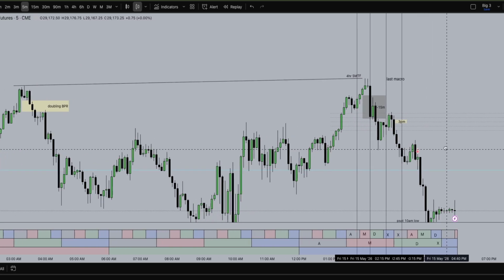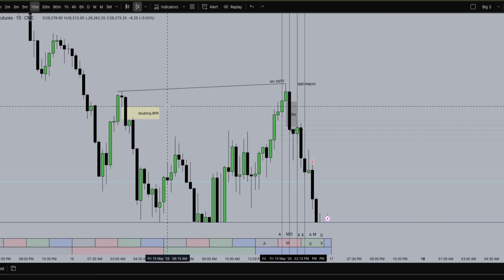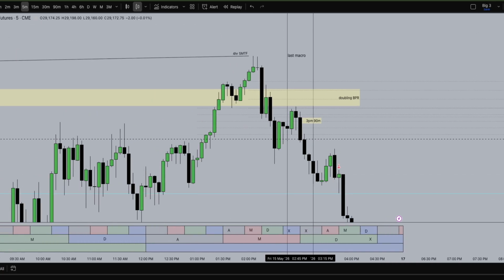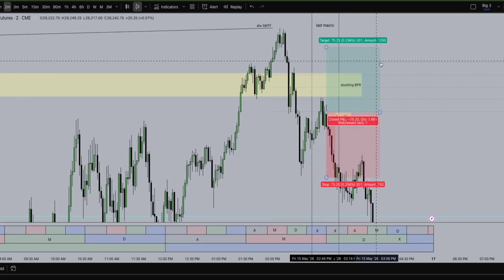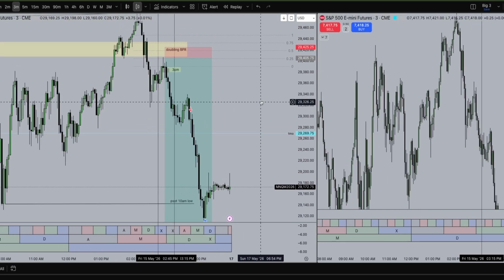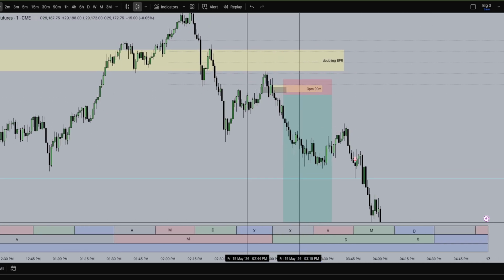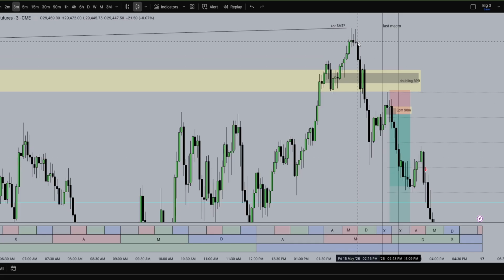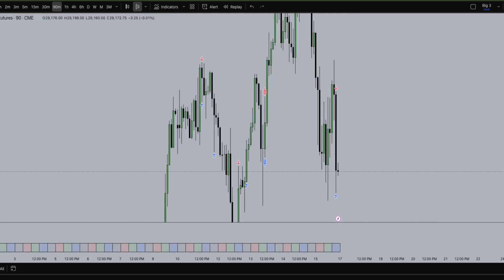How to trade PM Session (Time/Price)